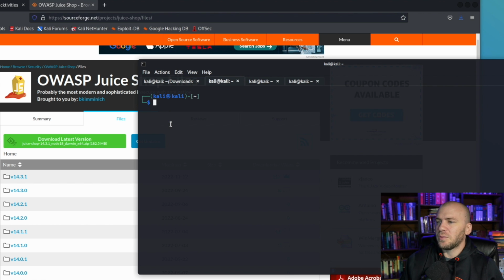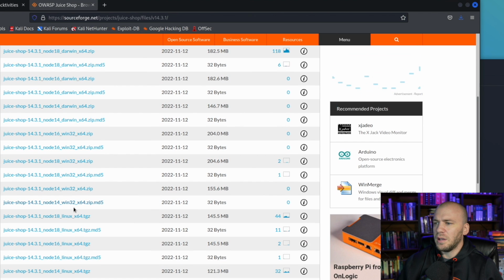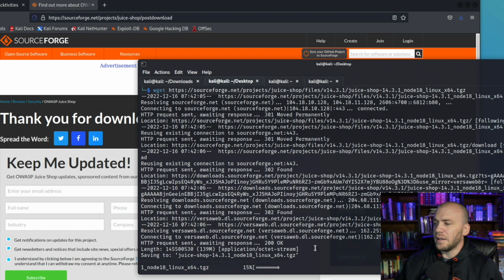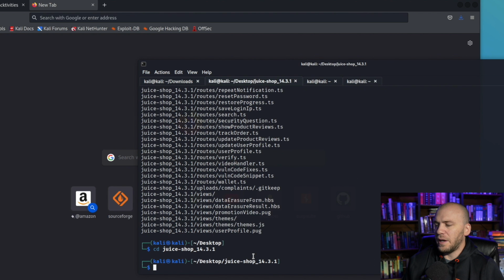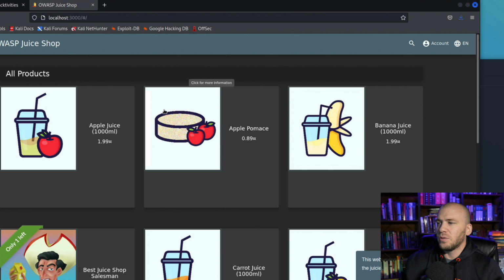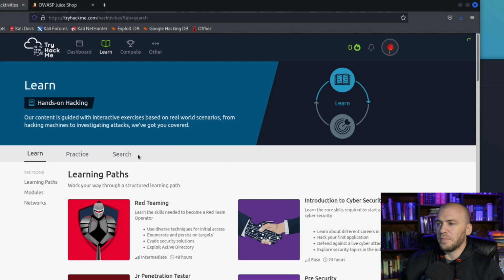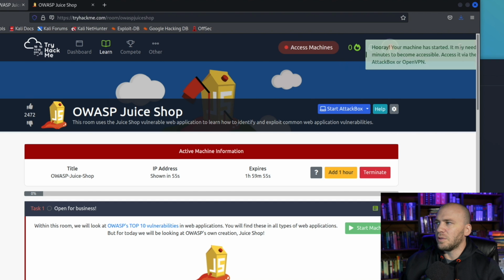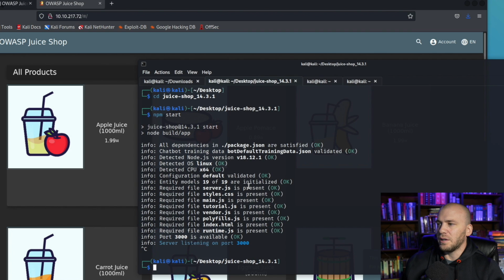Where to Practice Bug Bounty Hunting | Web Application Testing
How to Practice Bug Bounty Hunting | Web Application Testing

0:00 About the Application
1:06 Local Installation
3:58 TryHackMe Juice Shop